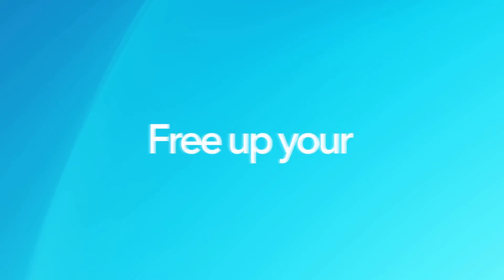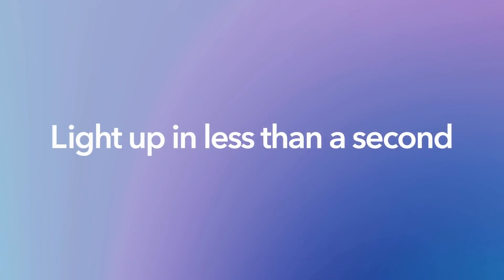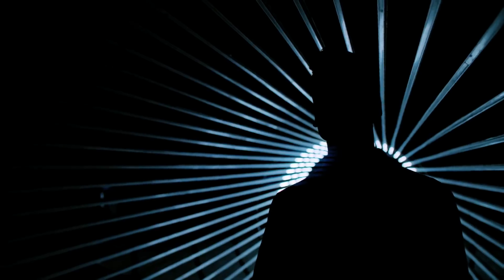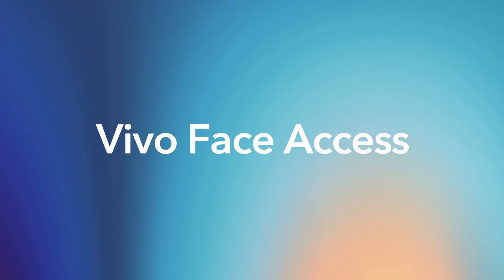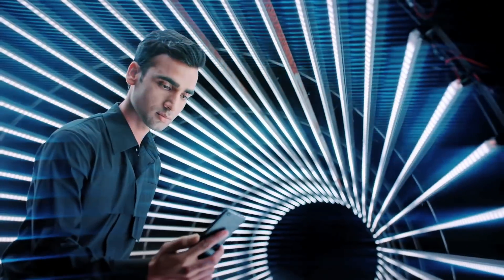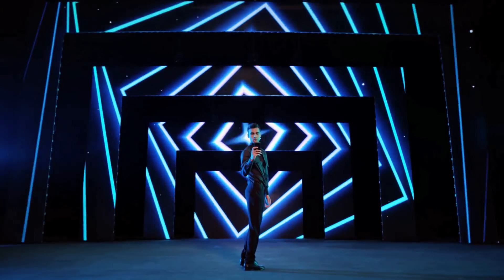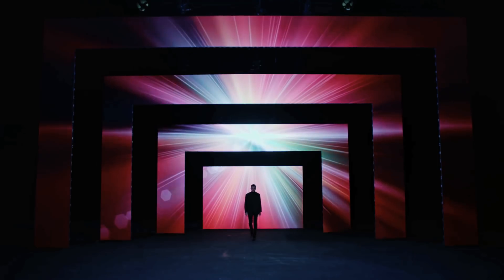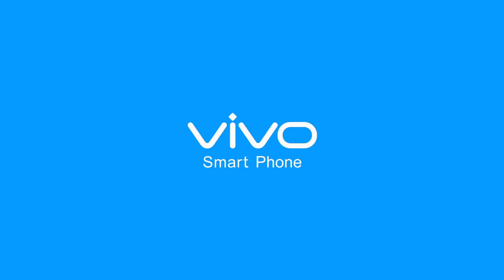Vivo Face Access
Creating a new era of fast and simple facial identification with FaceAccess on Vivo V7 and V7+.